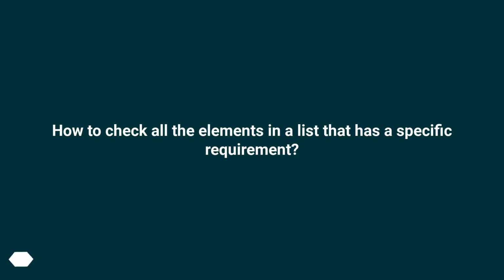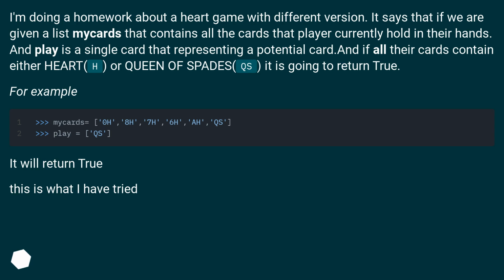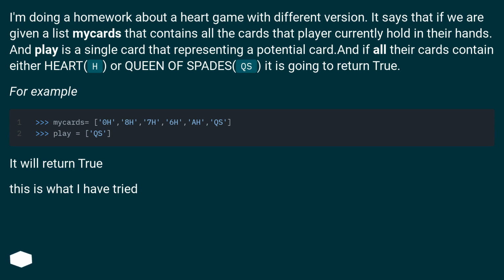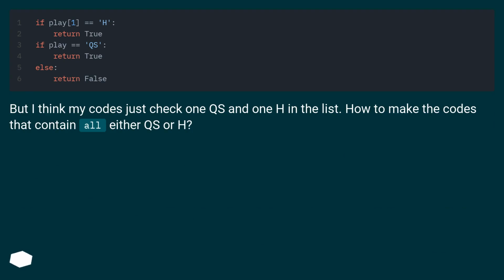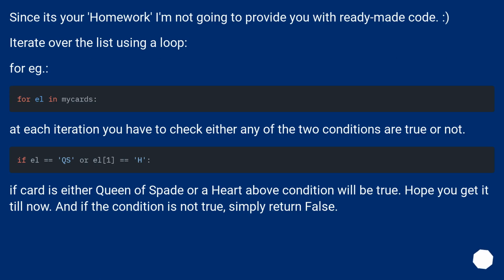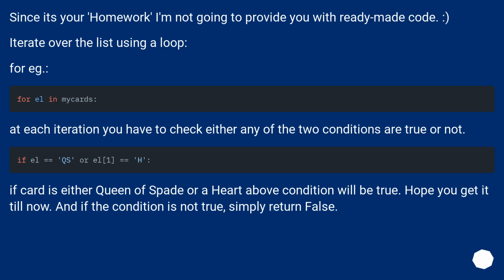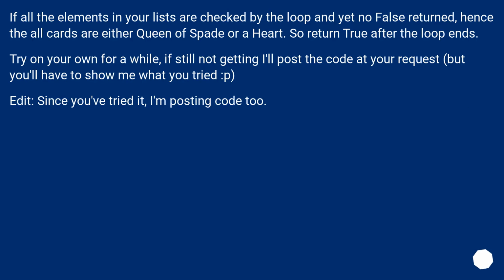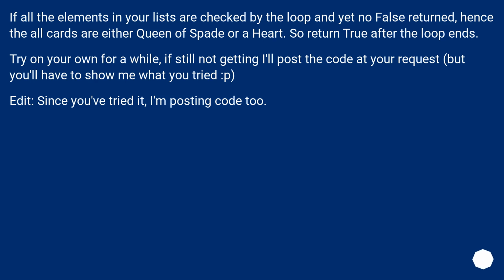How to check all the elements in a list that has a specific requirement?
Chapters
00:00 Question
01:05 Accepted answer (Score 10)
01:22 Answer 2 (Score 5)
01:33 Answer 3 (Score 2)
02:47 Thank you